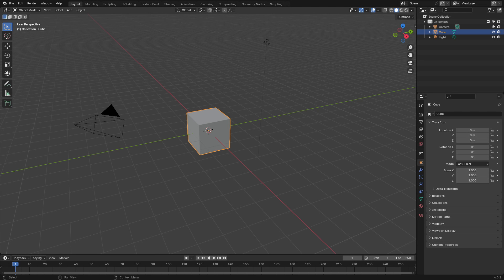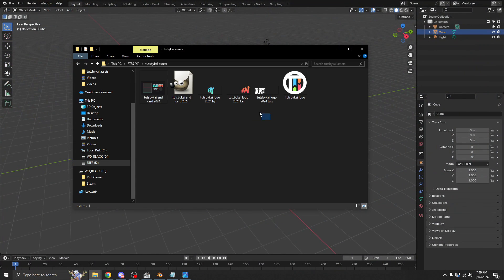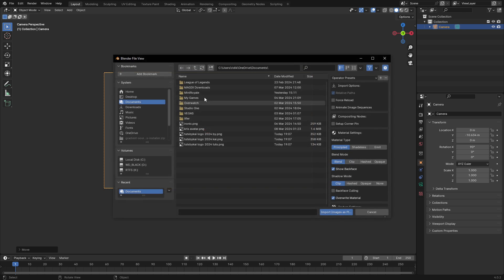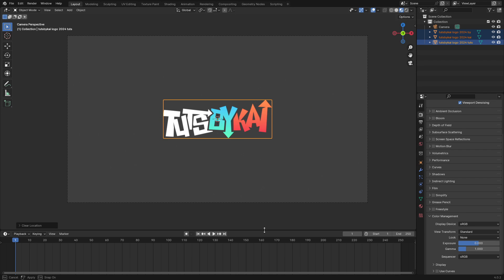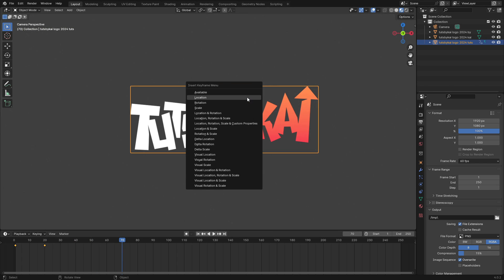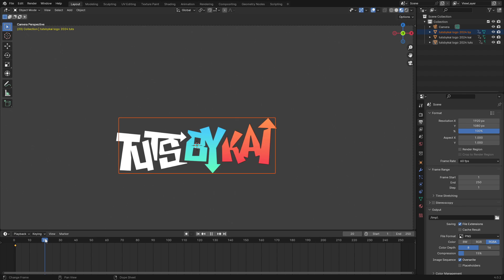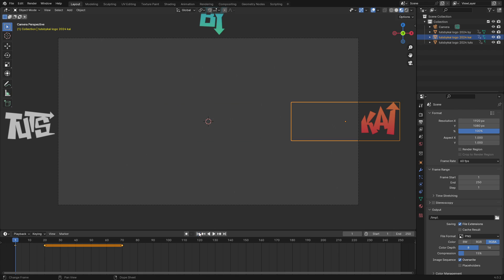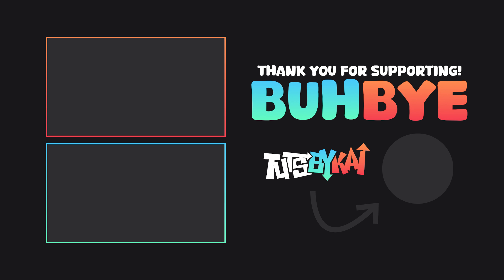How I Made My New Intro in Blender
In this video, I share how I made this cool triple sliding intro animation in Blender.

🕒 TIMESTAMPS
0:00 👋 INTRO
1:12 ✨ GETTING STARTED
3:00 🎭 ANIMATION
6:30 👋 END CARD